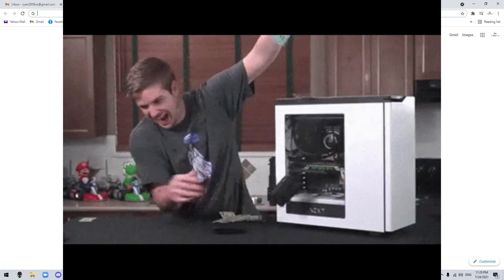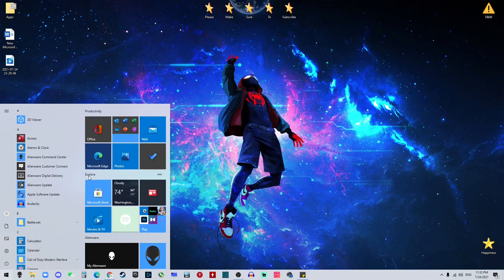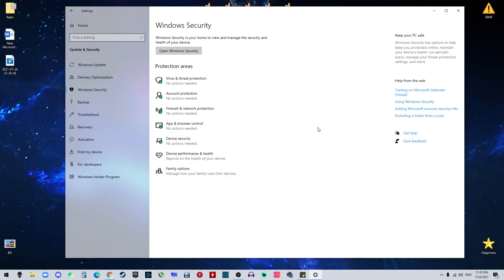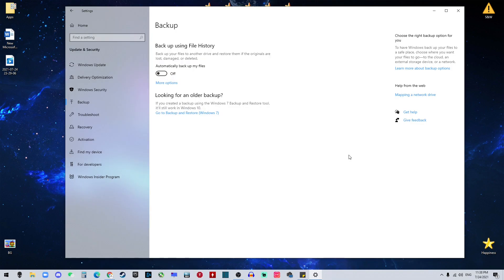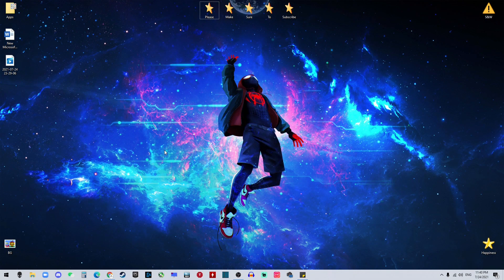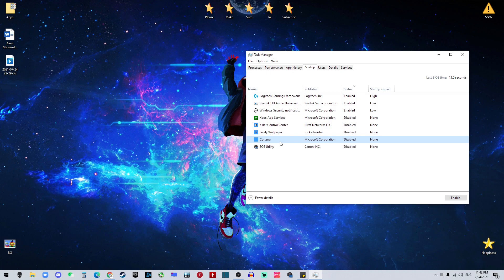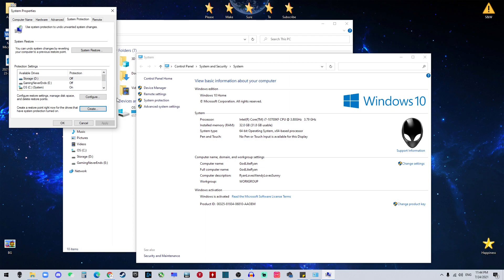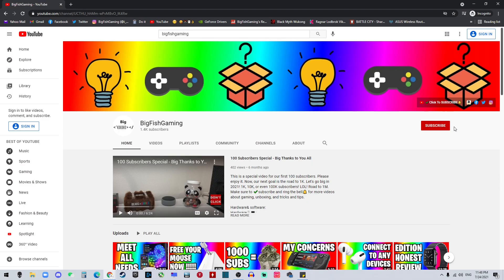10 Things YOU MUST Do to Your New PC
Let's talk about the 10 things that you should absolutely do to your new computer or laptop. These tips will help to keep your computer to run at its best performance possible.

💰REMEMBER to enter my weekly GIVEAWAY for the FREE Amazon Gift Cards!

❤️ SUPPORTING THE CHANNEL by shopping at Amazon

Description📃:
My name is Ryan 🐳, and I like doing gameplay, unboxing, and tech videos 🎮📦💡. I post 3 videos minimum every week, and you're welcomed to join my journey❤️.  There may be some other random stuff as well❤️.